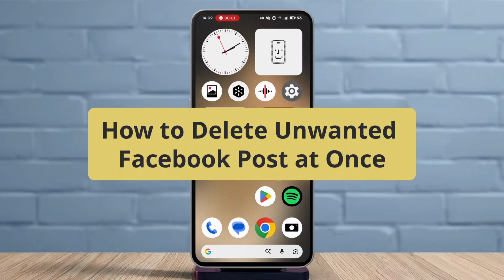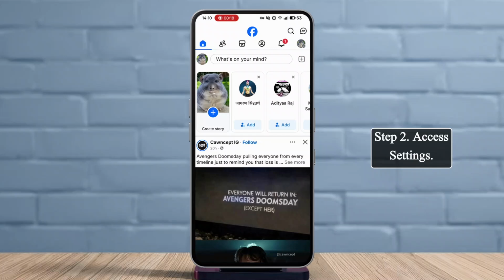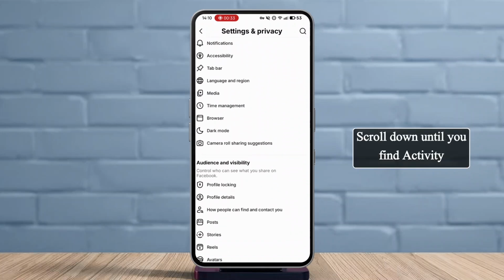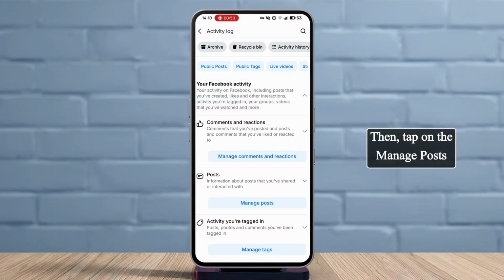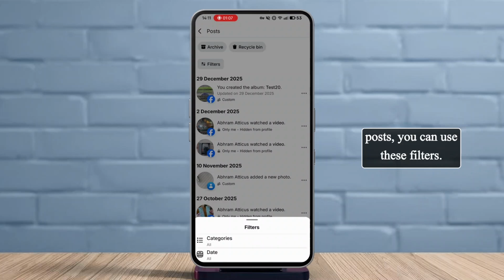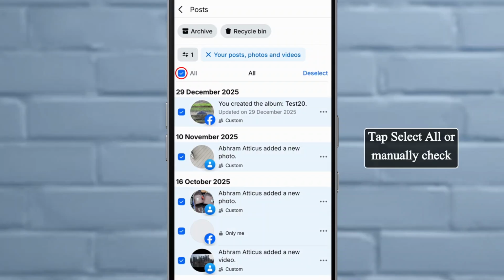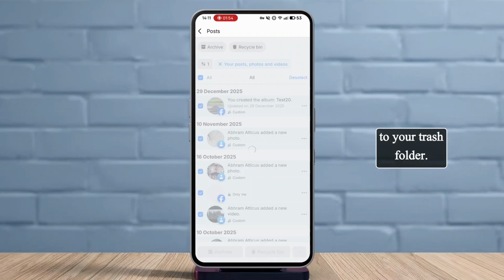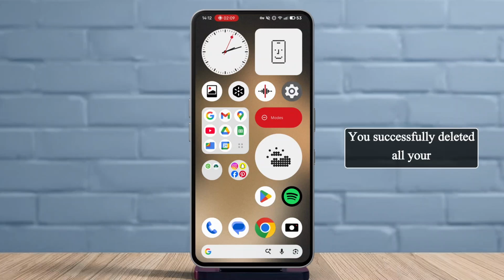How to Delete Unwanted Facebook Post at Once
Learn how to delete all Facebook posts at once and how to delete Facebook posts all at once easily using your Facebook settings. In this tutorial, you’ll see how to delete all old Facebook posts at once and how to delete shared posts on Facebook all at once without manually removing one by one. You’ll also understand how to delete posts on Facebook all at once and how to delete all posts on Facebook at once automatically. If you want to clear your timeline, I’ll also guide you on how to delete all your Facebook photos at once along with how to delete any Facebook post or delete shared post on Facebook quickly.

Timestamps:
0:00 Introduction
0:30 Open Activity Log & Select Posts

delete-facebook-posts-at-once-tutorial
how-to-delete-all-facebook-posts